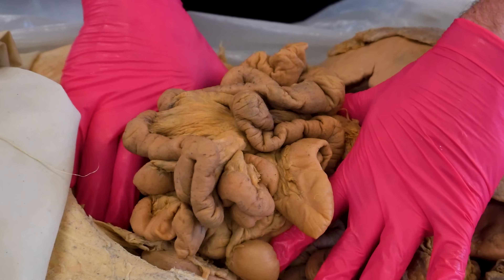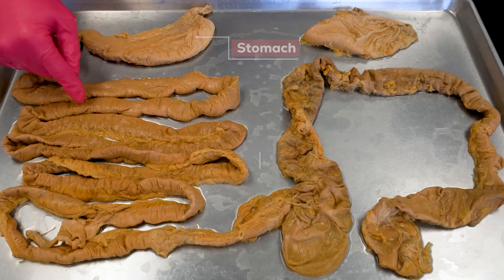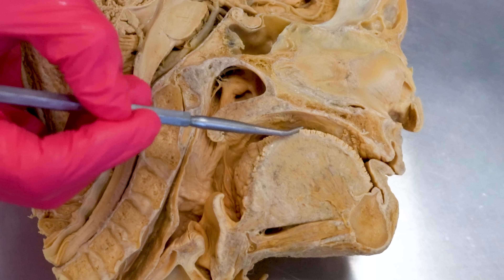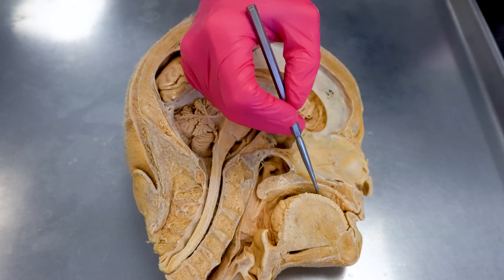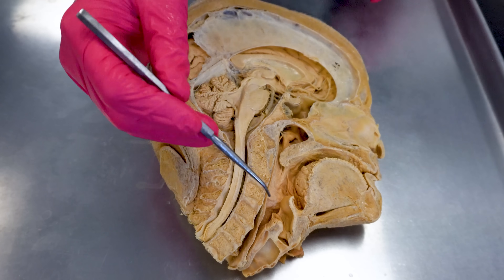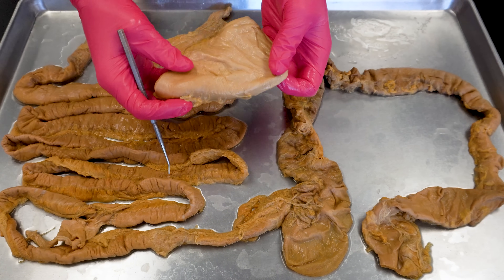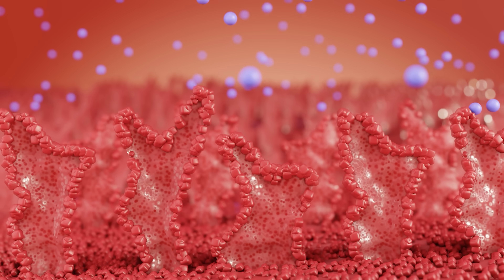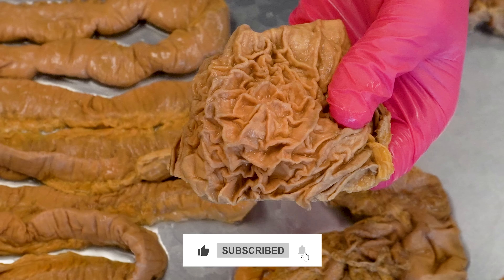What Really Happens to Food In Your Stomach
In this video, Jonathan from the Institute of Human Anatomy explores the fascinating journey of food through your digestive system, focusing on the stomach and its crucial role in breaking down what we eat.  Jonathan uses anatomical specimens to show you the different structures involved and explain how they work together.

Table of Contents!
0:00 - Intro: The Amazing Digestive System
0:51 - The Gut Tube: From a Single Tube to Specialized Organs
1:37 - Digestion Begins in the Oral Cavity: Mechanical & Chemical Breakdown
2:27 - Salivary Glands: Parotid, Submandibular, & Sublingual
4:00 - The Pharynx & Epiglottis: Directing Food to the Esophagus
4:55 - Esophagus: Transporting Food to the Stomach
5:16 - Stomach Anatomy: Lower Esophageal Sphincter & Heartburn
6:18 - Inside the Stomach: Tunica Mucosa, Parietal Cells, Chief Cells, & Mucus
7:36 - Stomach Features: Greater & Lesser Curvature
7:50 - Pyloric Sphincter: Controlling Stomach Emptying
8:33 - From Stomach to Small Intestine: The Next Step in Digestion
8:45 - Thanks for Watching!
Common Questions:
What happens to food in the stomach?
How does the stomach protect itself from acid?
What are the different parts of the stomach?
What is the role of the pyloric sphincter?
Where does digestion begin?
What are the functions of saliva?
How does food move from the mouth to the stomach?
What is the importance of the mucus lining in the stomach?
What are the different types of cells in the stomach and what do they do?
How is food prepared for absorption in the small intestine?